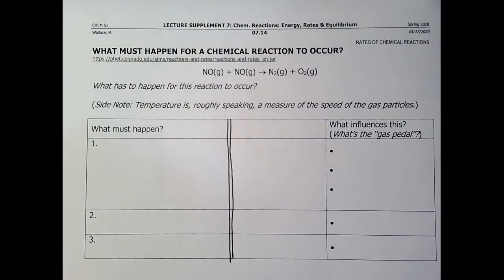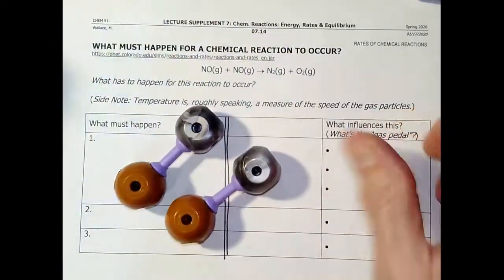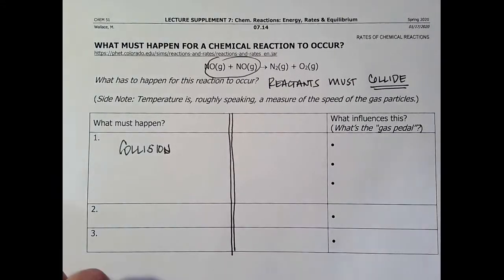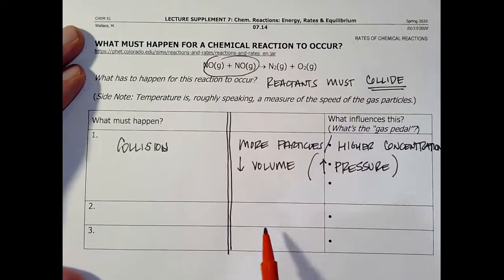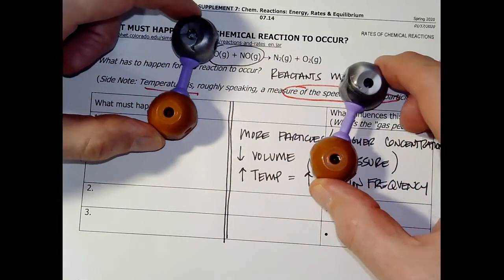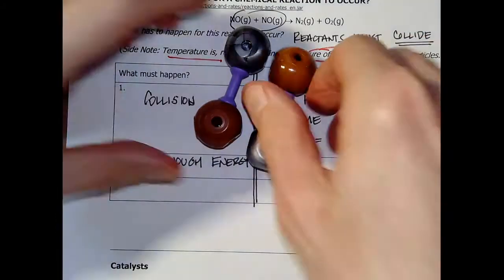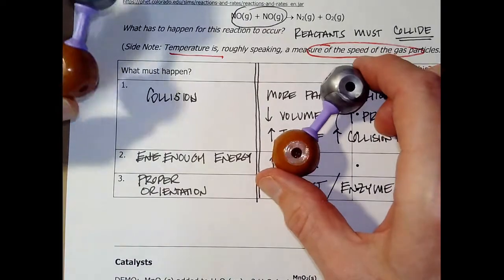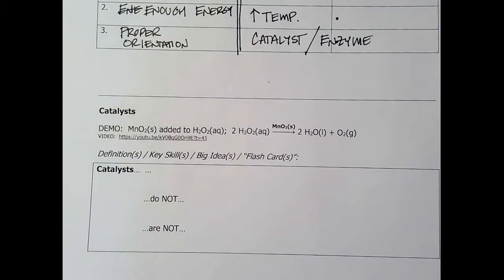Lecture ch07,p14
RATES OF CHEMICAL REACTIONS; KINETICS
READ (in textbook): pp. 195-199, sections 7.5-7.6
LECTURE:  supplement p. 07.14